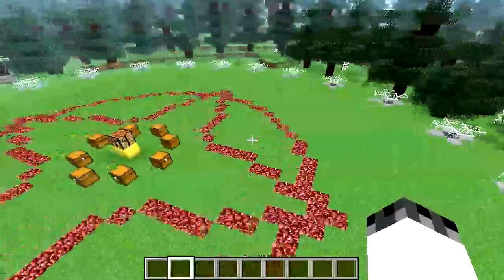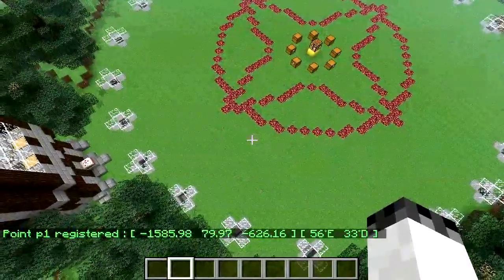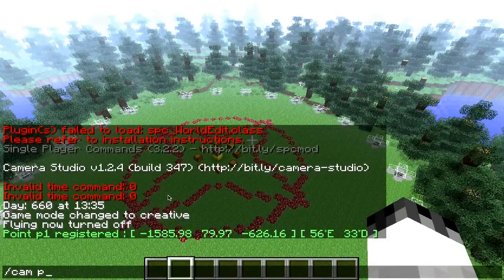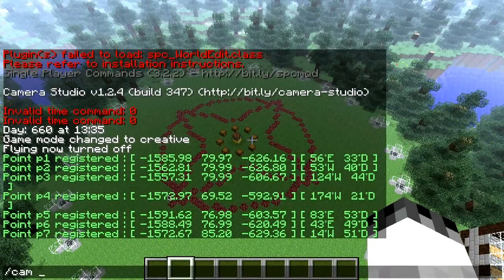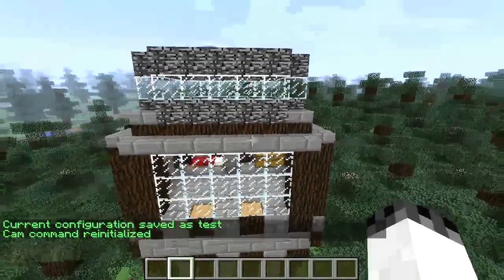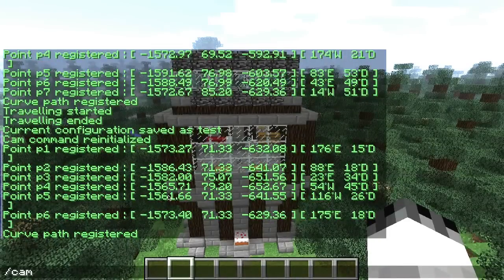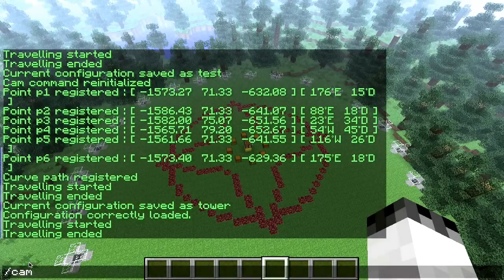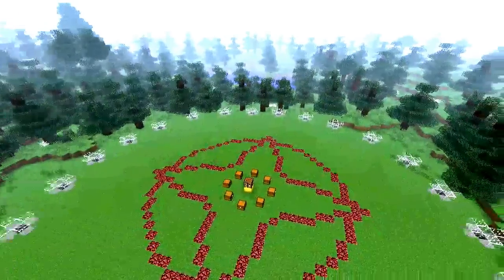Minecraft: Camera Studio Mod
Hey what's going on Youtube! This is an awesome mod I'll use in the future for mods and other things!